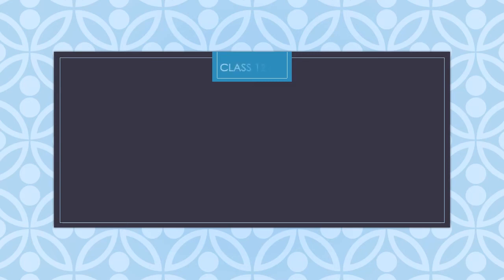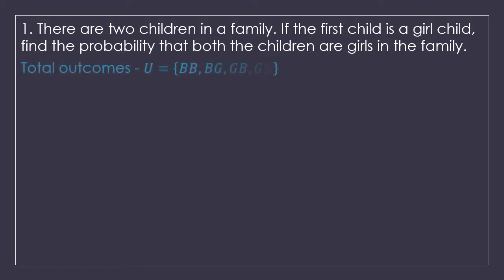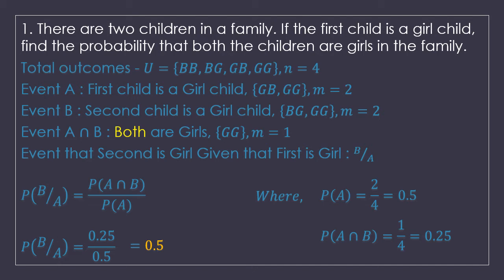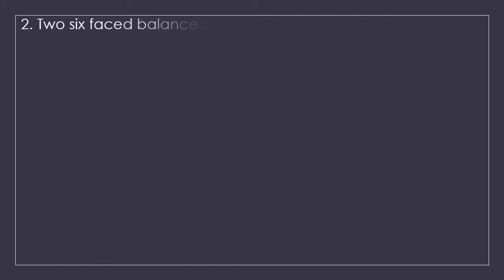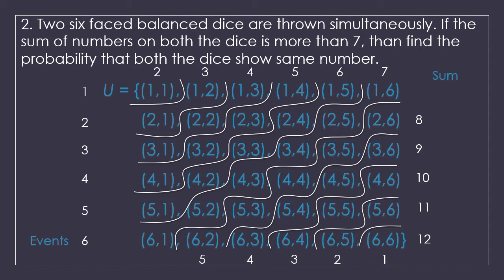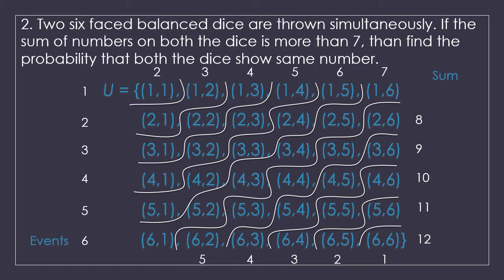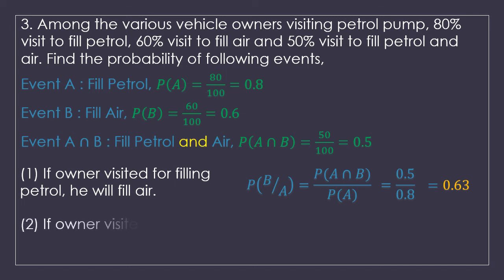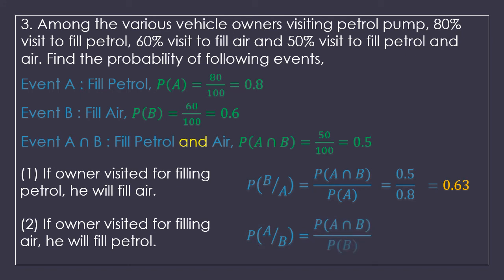CLASS 12 STATISTICS EM PART 2 CHAPTER 1.14 EXERCISE 1.4 Q 1-5 BY VITAN SIR